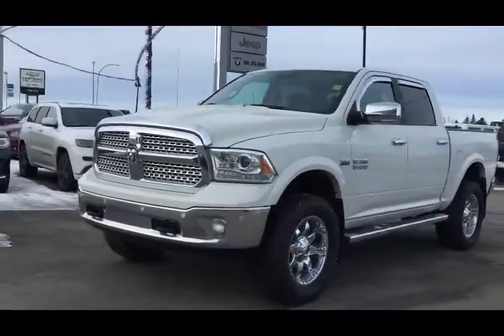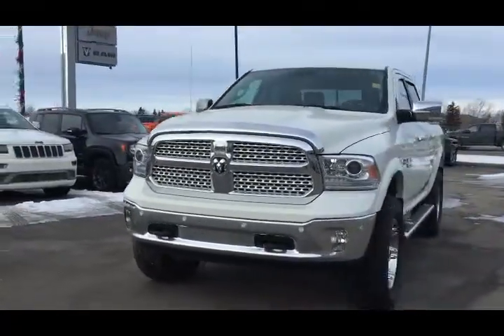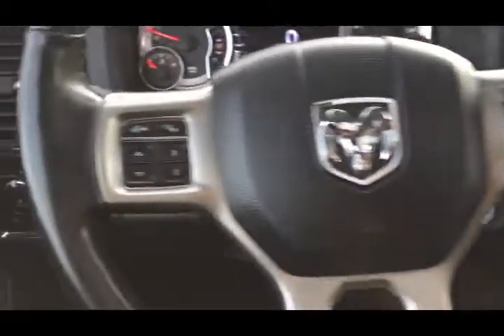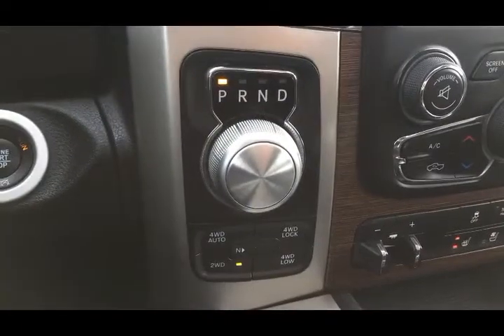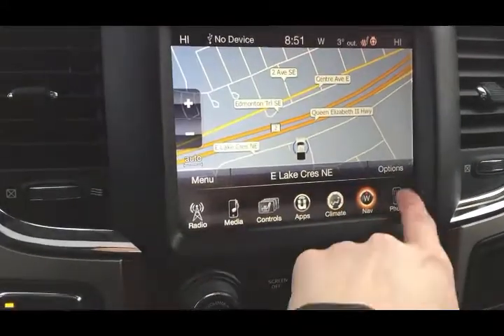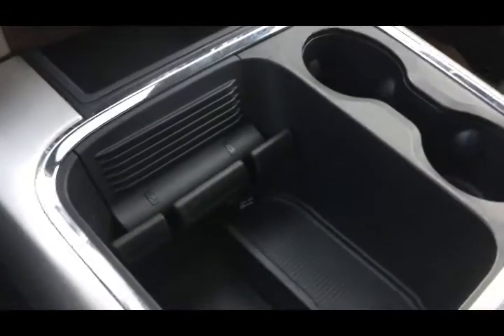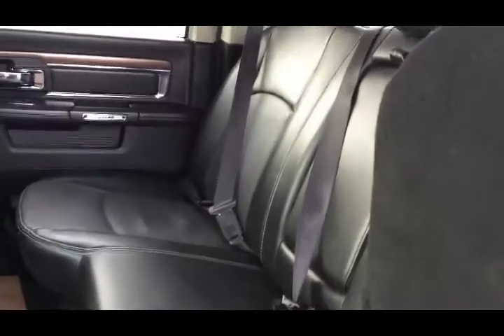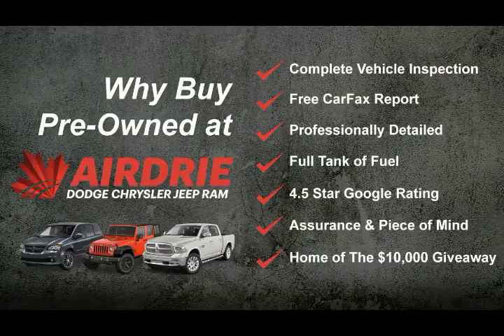Used 2017 Ram 1500 Laramie - Lifted! Fuel Rims & A/T Tires!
ONE OWNER! CLEAN CARFAX! 2017 RAM 1500 LARAMIE CREW CAB 4X4 WITH 4" LIFT KIT AND FUEL RIMS AND TOYO OPEN COUNTRY ALL-TERRAIN TIRES! GORGEOUS! This stunning PEARL WHITE 2017 RAM 1500 LARAMIE CREW CAB 4X4 comes equipped with a 5.7 Litre HEMI V8 Engine and an 8-Speed Automatic Transmission. OPTIONS INCLUDE: POWER WINDOWS, POWER DOOR LOCKS, AIR CONDITIONING, PREMIUM FULL LEATHER SEATING, HEATED FRONT & SECOND ROW SEATS, VENTILATED FRONT SEATS, HEATED STEERING WHEEL, REMOTE STARTER SYSTEM, PARKVIEW BACK-UP CAMERA & SENSORS, POWER SUNROOF, TRAILER BRAKE CONTROL & TOW HOOKS, ALPINE 9-SPEAKER STEREO W/SUBWOOFER AND MUCH, MUCH MORE!
Stock #14887
Amvic Licenced